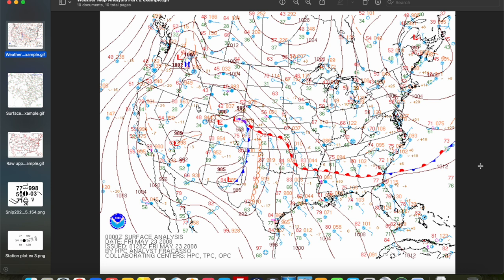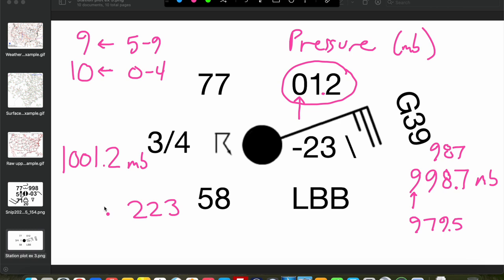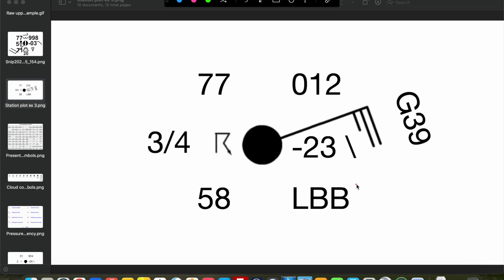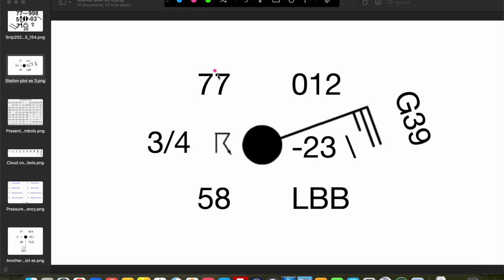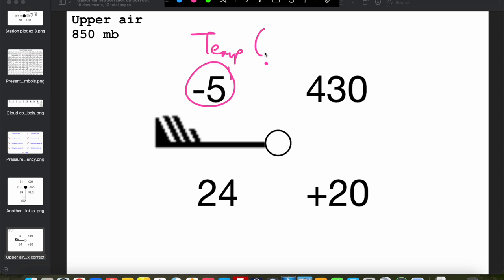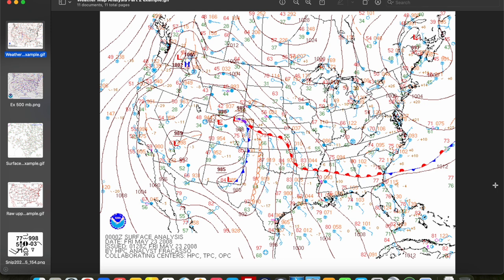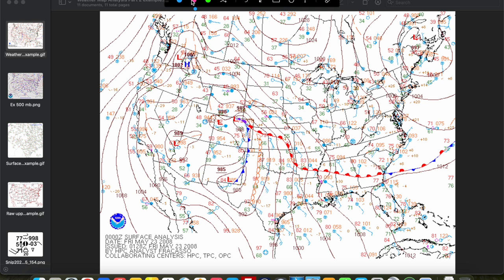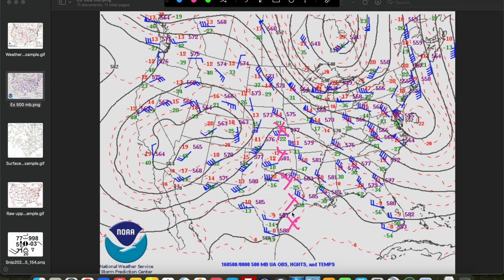Definitive Guide to Weather Map Analysis - Part 2 - Weather Map Symbology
Welcome to my Definitive Guide to Weather Map Analysis! In this multi-part series, we'll take a deep dive into how to properly analyze weather data at each important level of the atmosphere, a foundational skill of weather forecasting. By the end of this series, you should be able to analyze a weather map by hand and identify notable features that can impact a given storm environment.

In this video (Part 2), I'll discuss how to decode station plots for both surface and upper air maps, as well as the symbols used to denote surface boundaries and ridge/trough axes on weather maps.

Contents:

0:00 Introduction
0:27 Surface station plot
17:52 Station plot decoding example
19:47 Upper air station plot
29:30 Surface boundary symbols
34:59 Upper air: trough/ridge symbols
36:07 Summary